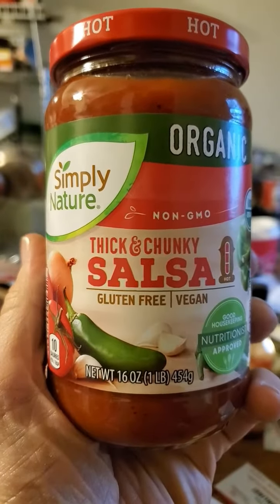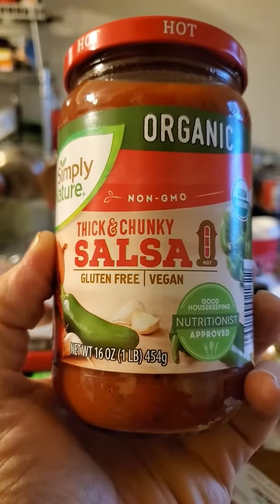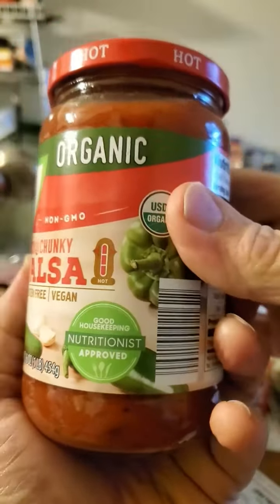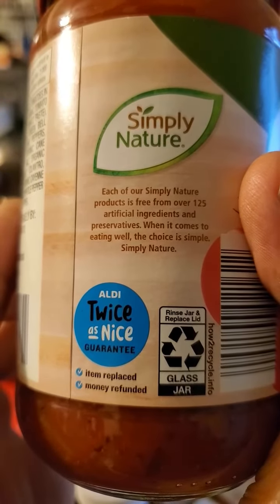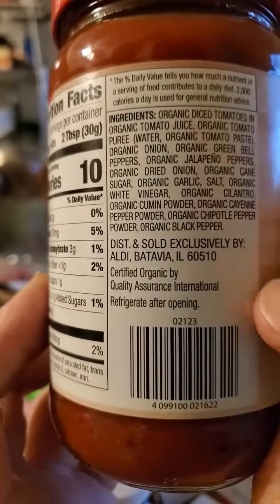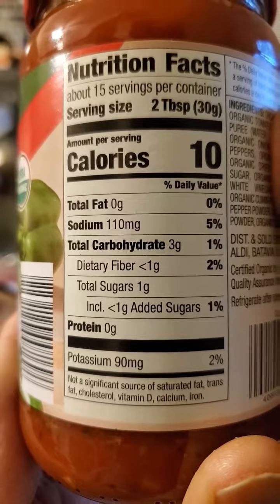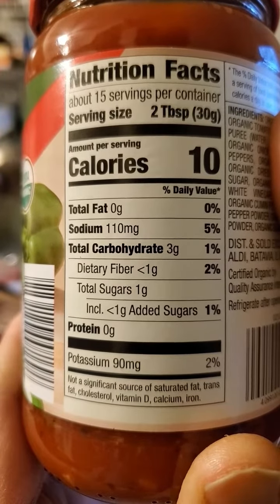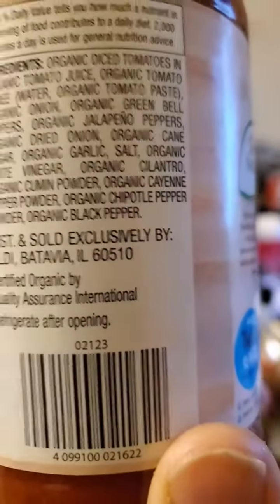Simply Nature Organic Thick & Chunky Hot Salsa Review